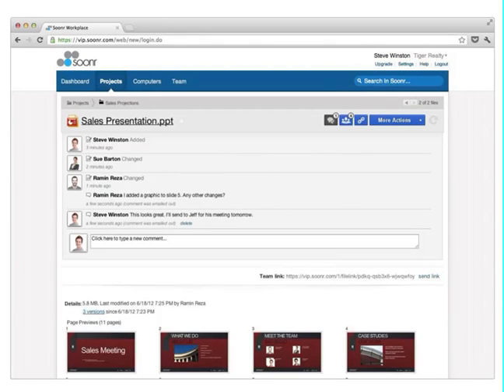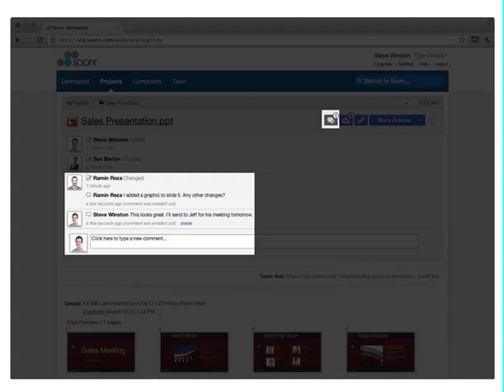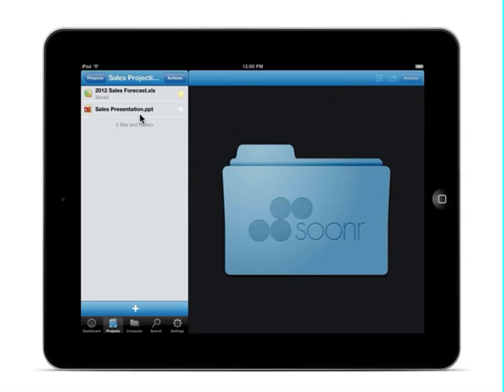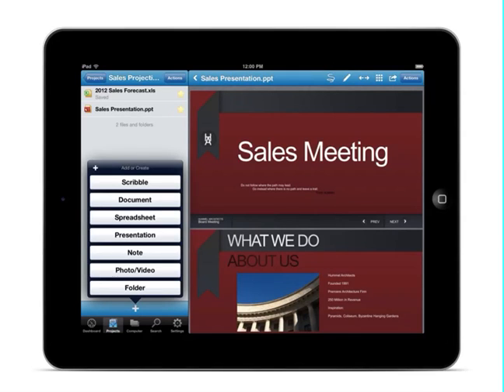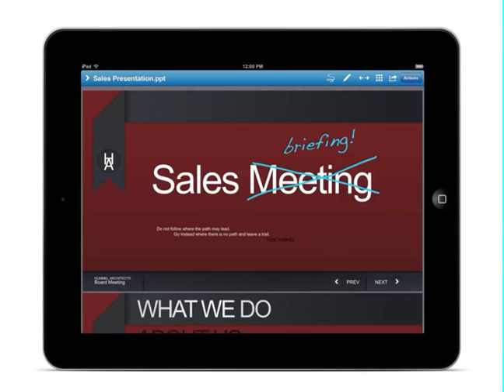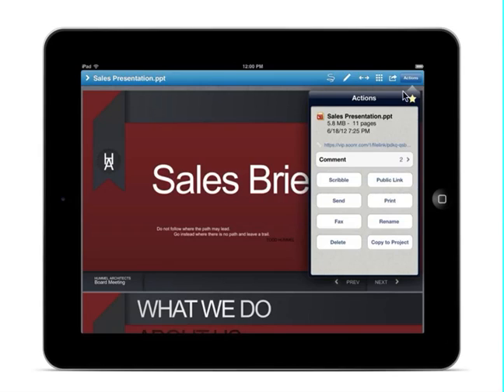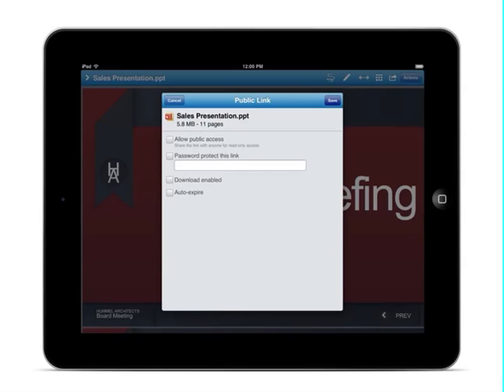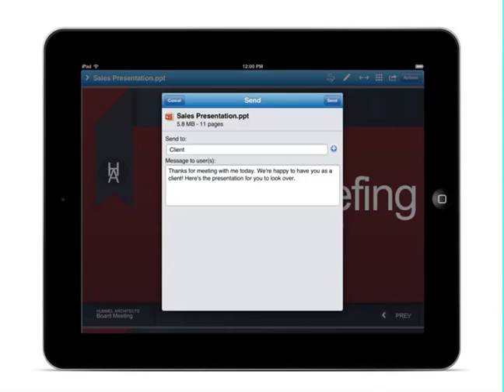Sales Call Using Soonr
This video shows you how to edit a presentation using a mobile device